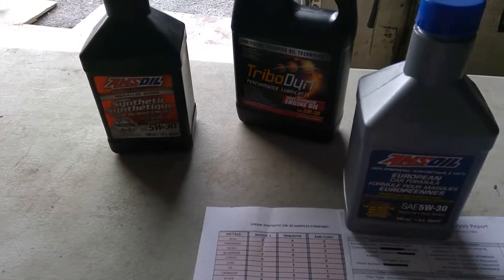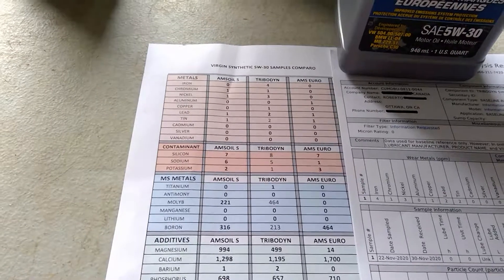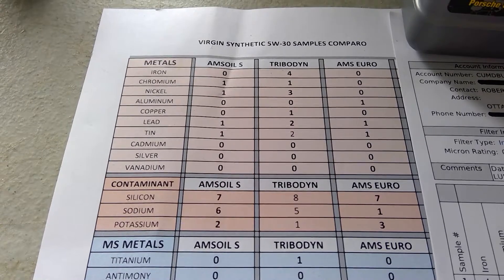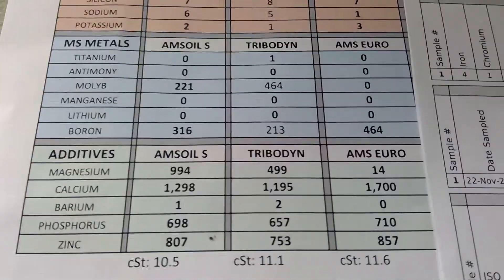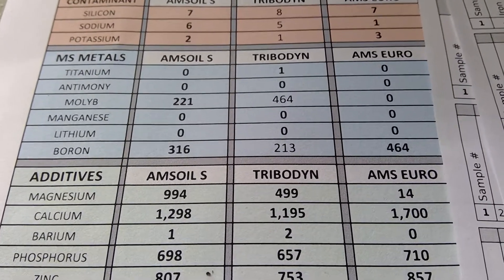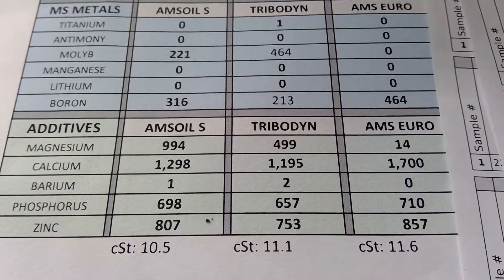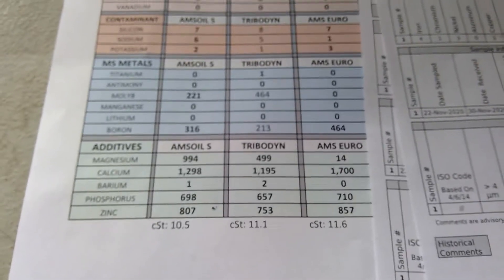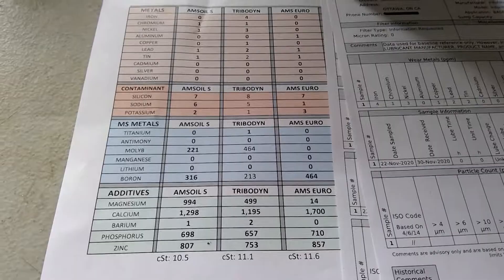AMSOIL vs TriboDyn Oil Analysis 5W-30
XRP wallet
rKqiMt8pcYnXUCf3ZVPnDcgdqG5ABEocv5

 BTC wallet
37QgRxzzgZjriUk5zGTmHnLPFagSB67Goq

 BCH wallet
pzt85xl5ma8qy3c83unknum9llel6ad2qyr26yrh4j

 ETH wallet
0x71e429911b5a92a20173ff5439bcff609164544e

 LTC wallet
MBimtjGa9Yq6AsLmnrZMqYM3gcQVCYLrXZ

EOS wallet
jcwrwji3j5ge

 AAVE wallet
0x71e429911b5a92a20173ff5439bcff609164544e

another comparo between two high quality oils. Both made in the USA. Here are the numbers for the virgin oil samples. Which one do you think is the best? AMSOIL %100 synthetic or the Tribodyn fully synthetic oil?